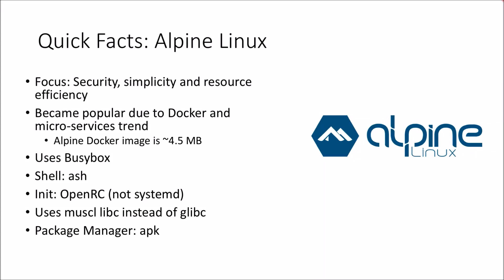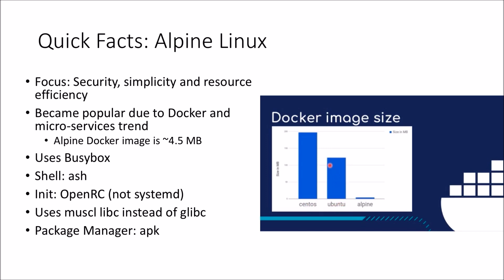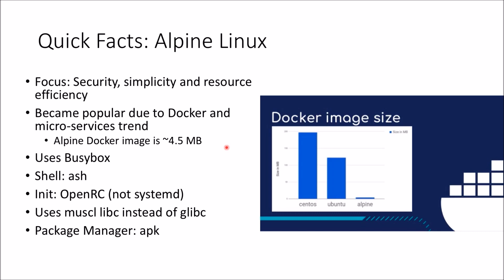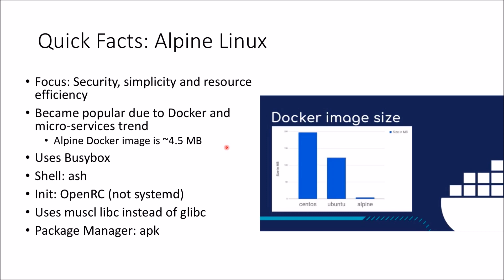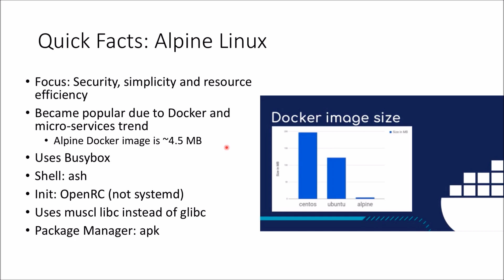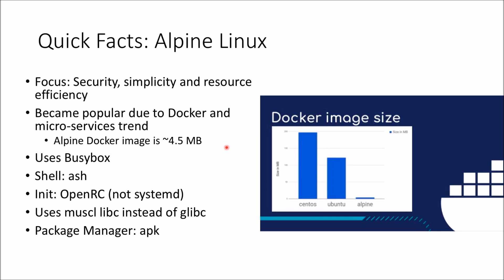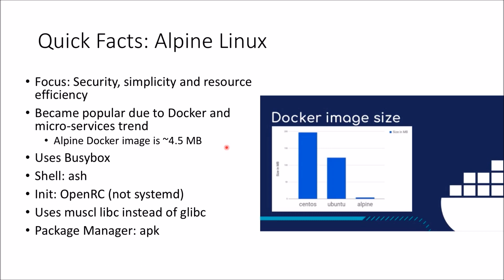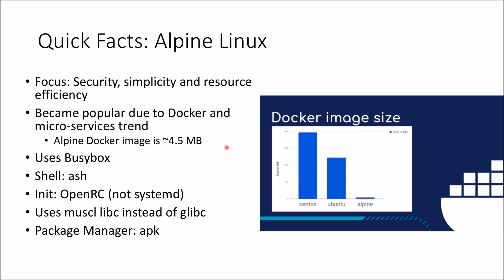What is Alpine Linux | Alpine Linux Quick Facts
Overview of Alpine Linux
Building blocks of Alpine Linux
-Busybox
-muscl c lib
- use in docker